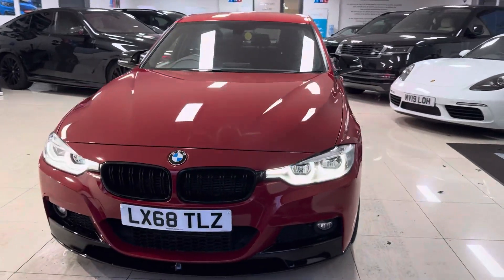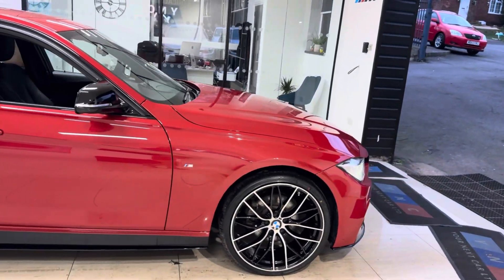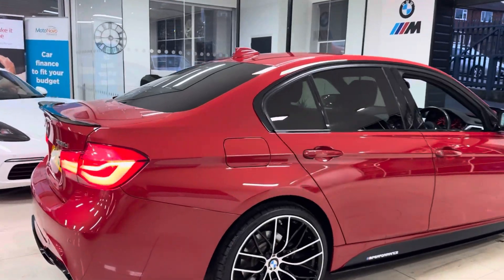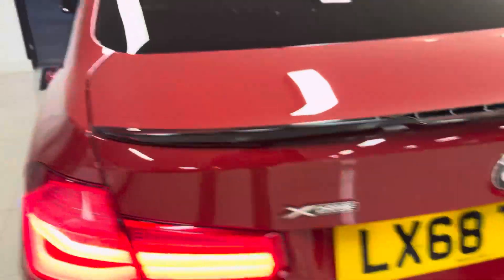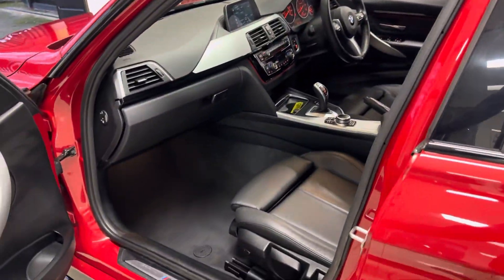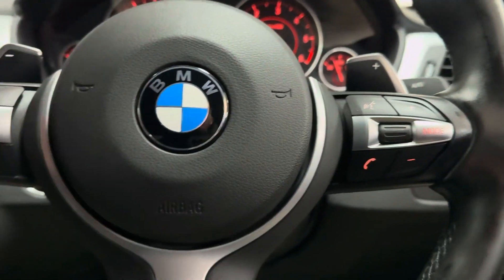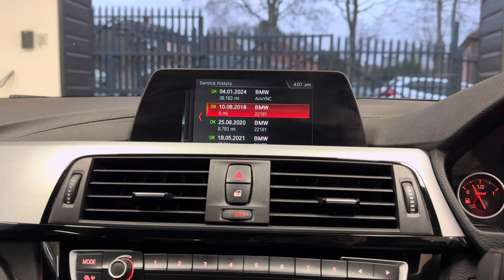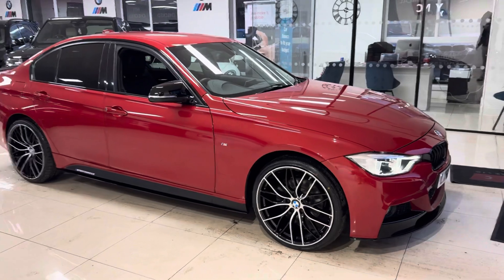(LX68TLZ) 320D M SPORT XDRVIE (Facelift!)